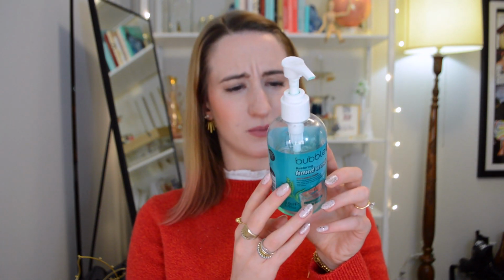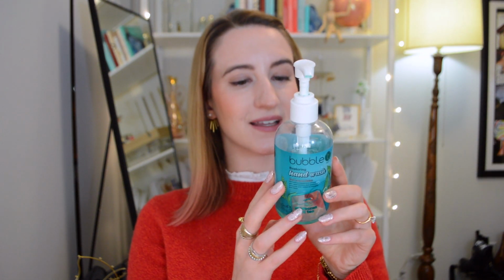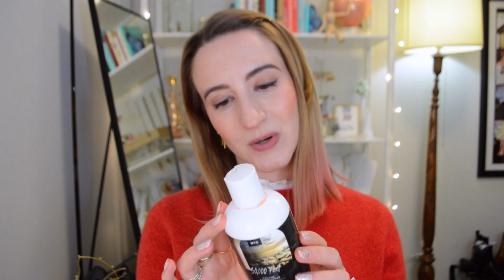PRODUCT EMPTIES! Let's talk trash: makeup, skincare, brands I love & HATE | Classically Contemporary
Product links coming soon! xx

Use my code: GF2F3AB11A